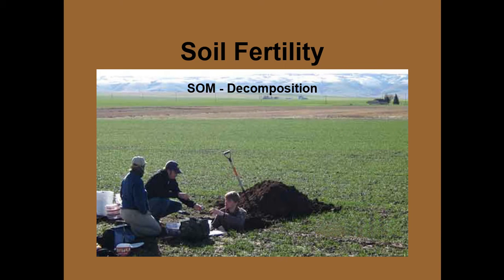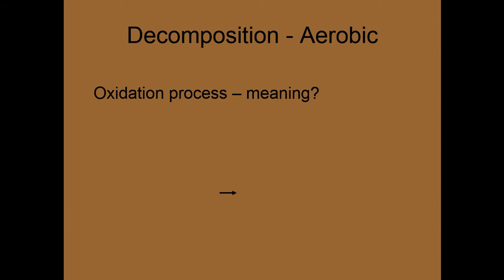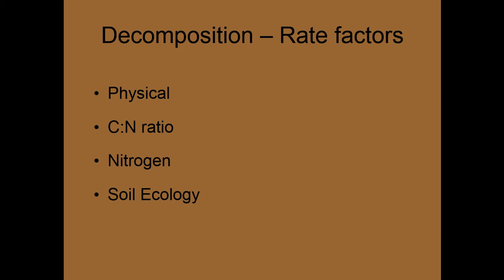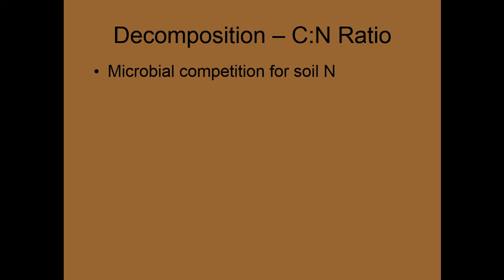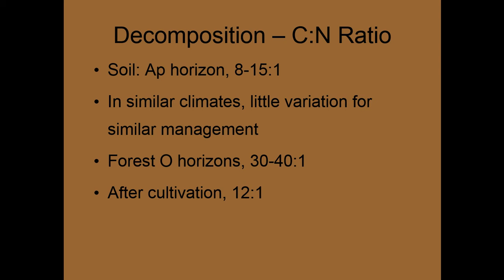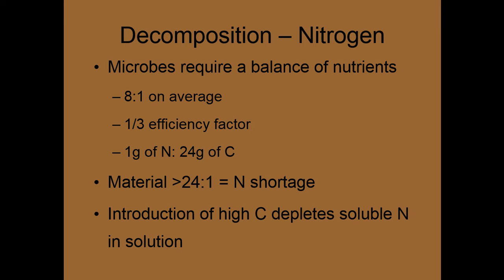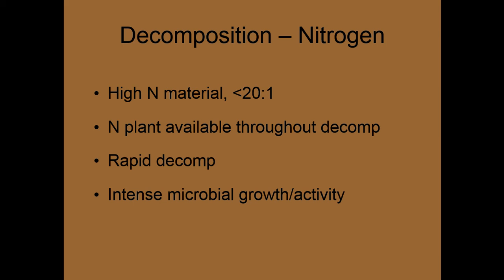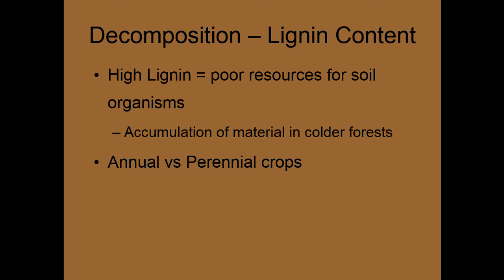Soil Fertility 2. Soil Organic Matter Decomposition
A look at decomposition and its influence on soil quality